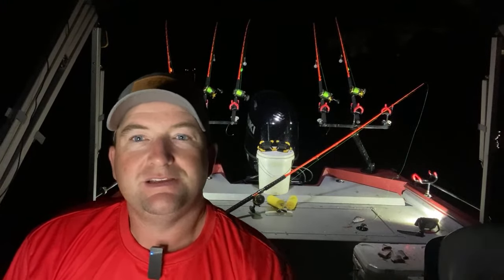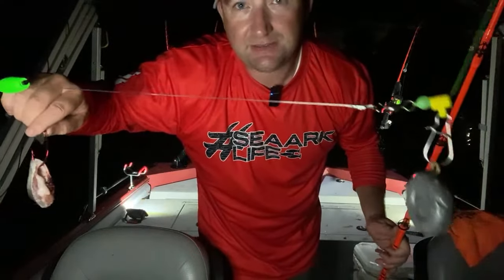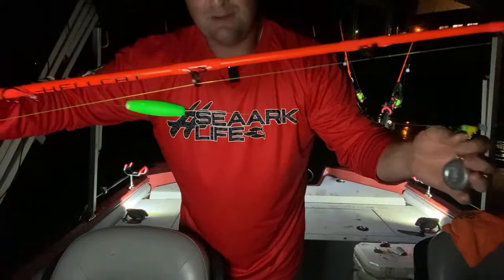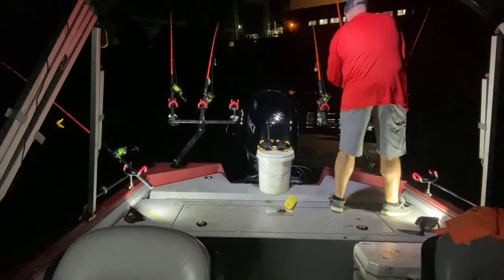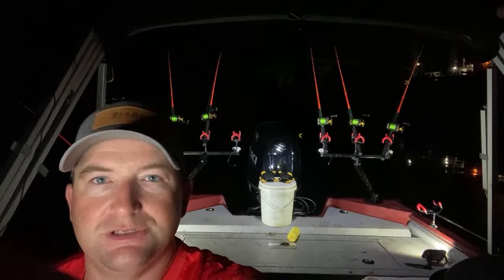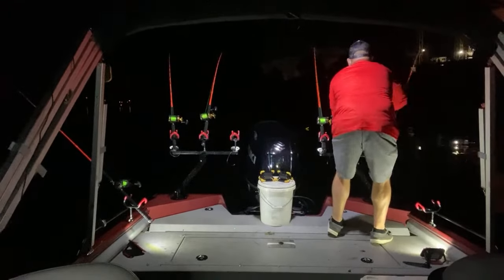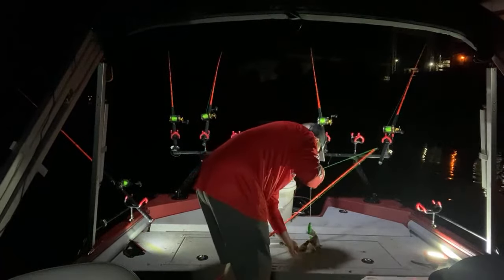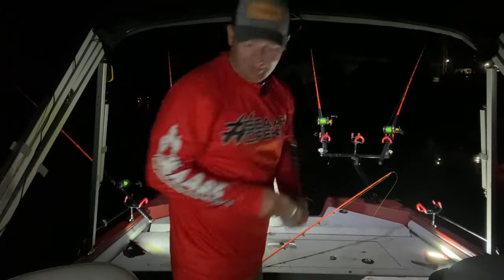1 Bait 1 Spot 1 Hour (live)